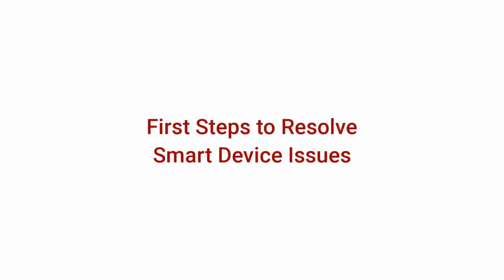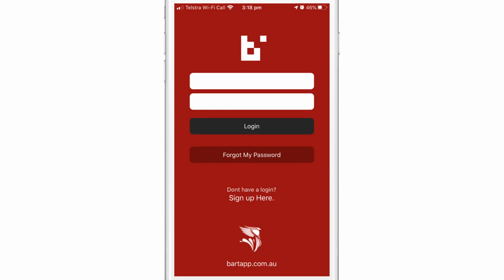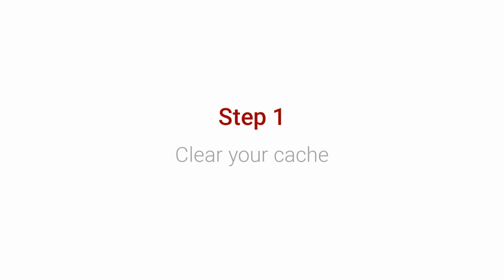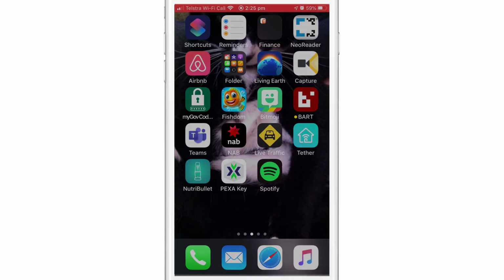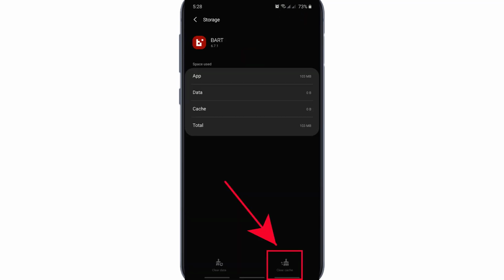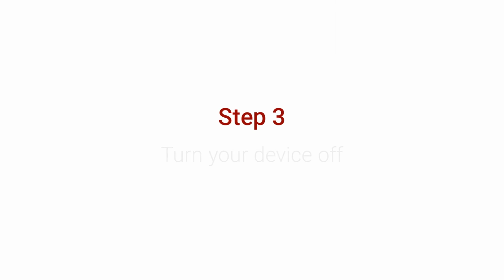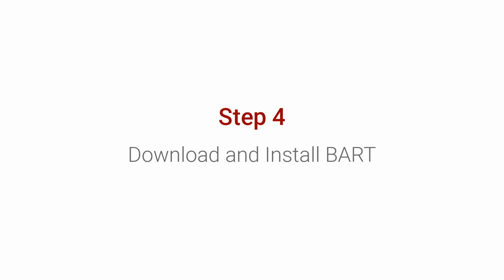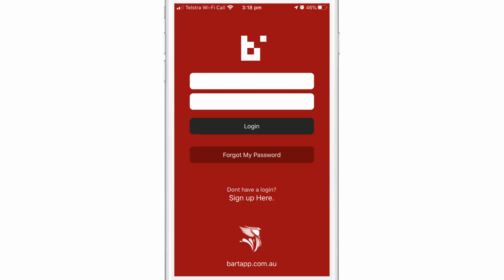Resolving Smart Device Issues - First Steps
A walk through of the first steps you should take when experiencing issues with the BART Team App on your smart device.

// Useful Links \\
BART Members WebApp:

Broadcast. Alert. Respond. Turnout.

Not a BART Member yet?